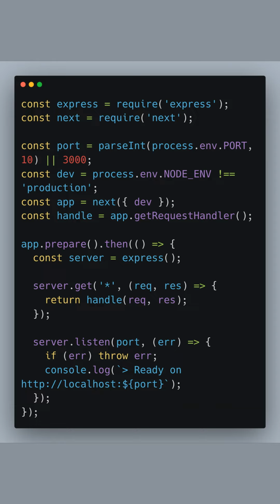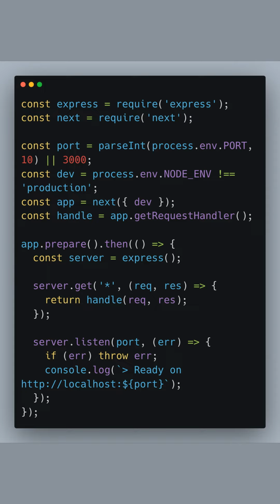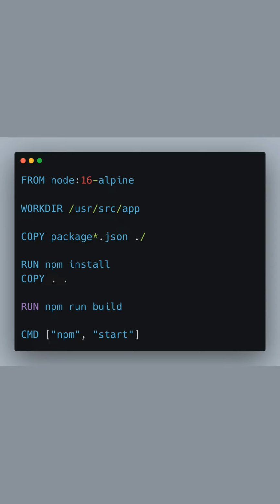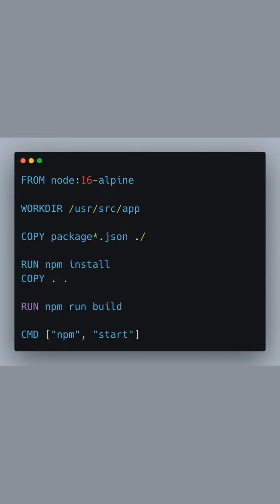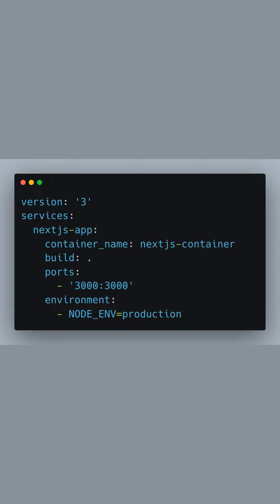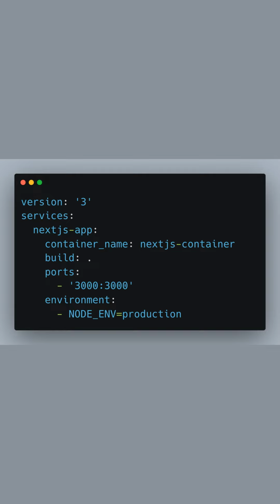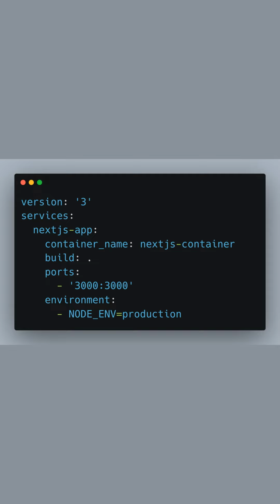Deploy Next JS App with Express & Docker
Deploy Your Next JS App with Express and Docker ⬇️

- Express server setup
- Docker containerization
- Optimizing for production
- Navigating docker-compose